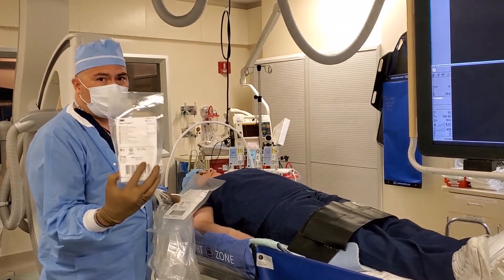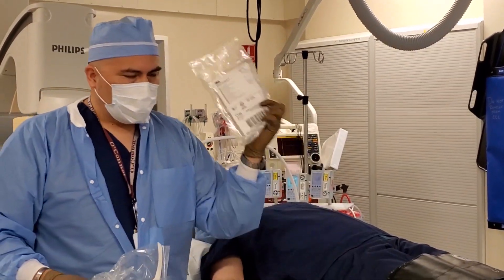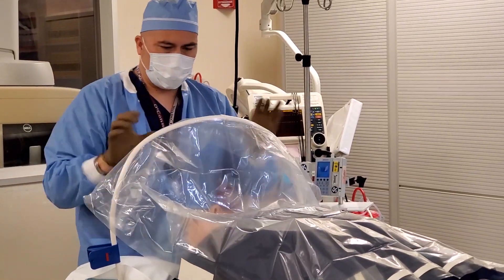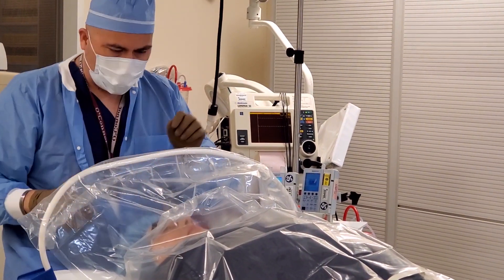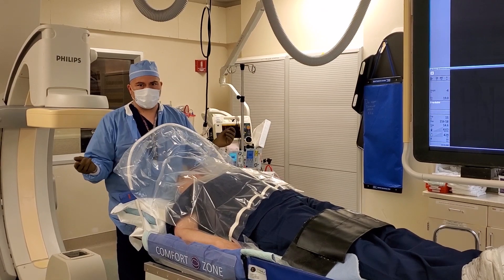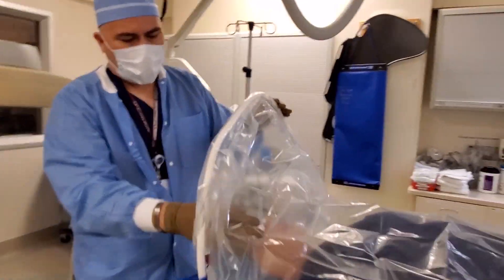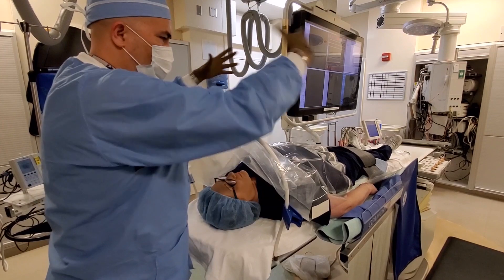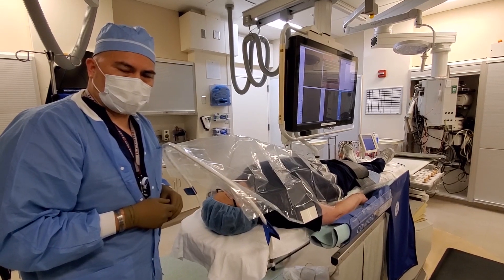Comfort Halo for COVID 19 Prevention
Initially designed to hold the drape off a patient's face during pacemaker/ICD implants, the Comfort Halo can also be used in the same manner to help decrease the risk of HCP exposure to airborne/aerosolized viruses and bacteria.